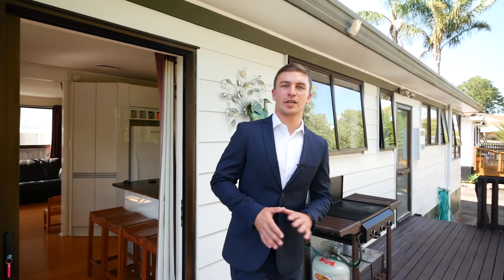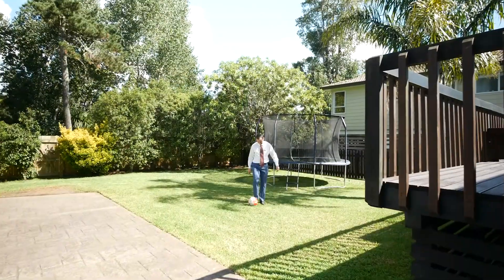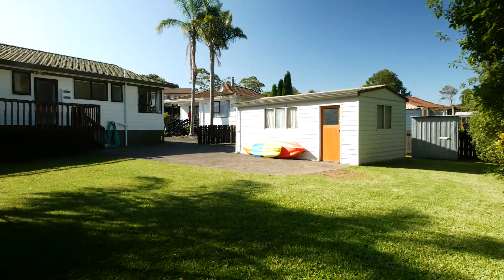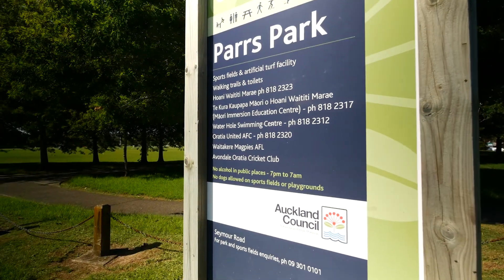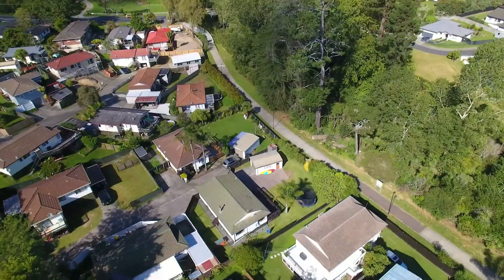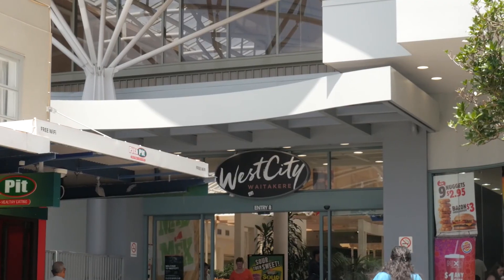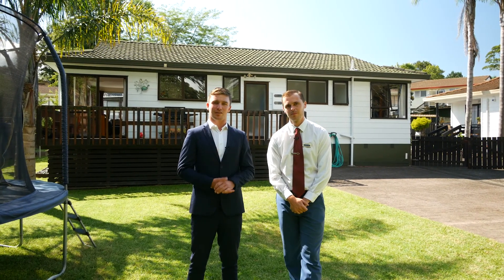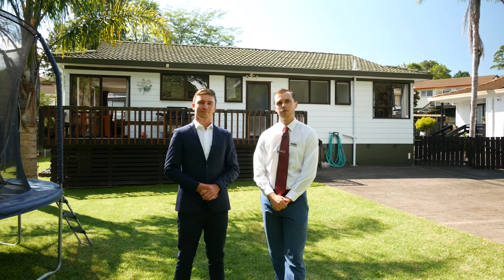SOLD - 2/28 Borich Road, Sunnyvale - Carol Hatton and Ari Tidyman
Entry Level Elegance

The current owner has done all the hard work and is now ready to move on to a new project, meaning you can enjoy the fruits of their labour with this wonderful entry level home.

Stepping ...

Property Marketed by: Carol Hatton, Glen Eden and Ari Tidyman, Glen Eden